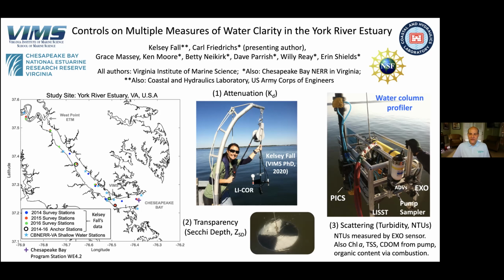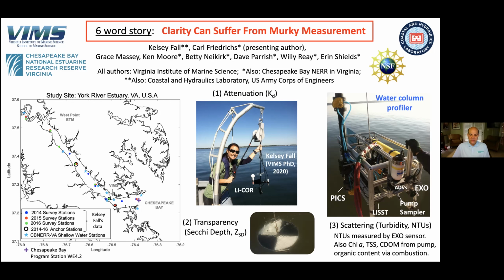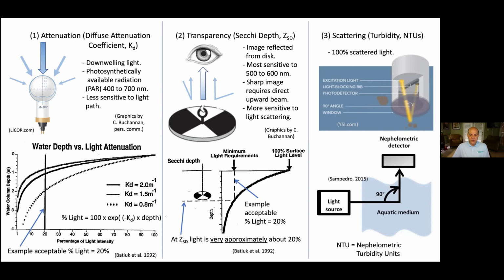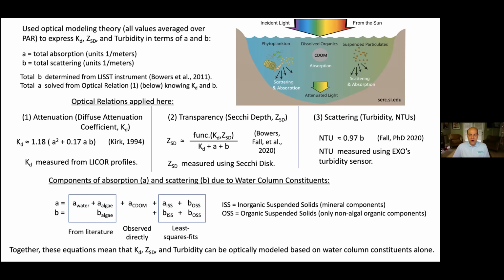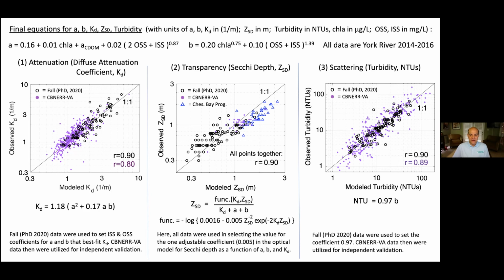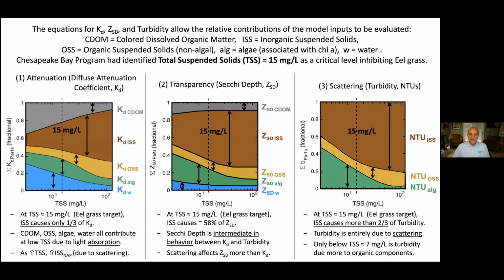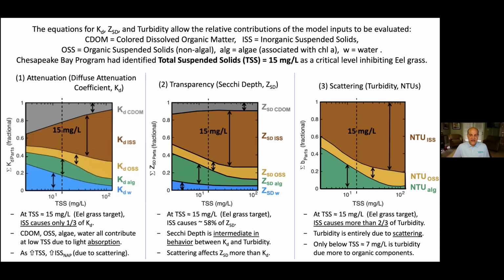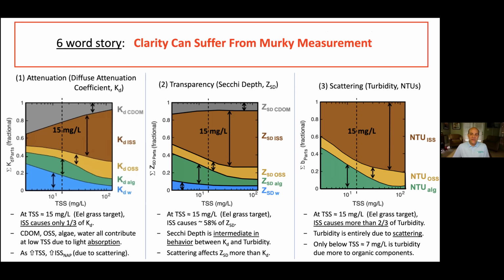Controls on Multiple Measures of Water Clarity in the York River Estuary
Improved water clarity is a key management goal in the York River Estuary and neighboring coastal bays given its aesthetic value and the limit poor clarity imposes on aquatic plant growth. Common measures of water clarity include the diffuse attenuation coefficient (Kd), turbidity, and Secchi depth (Zsd). However, trends in these three measures do not always agree, confounding interpretation of both natural and human impacts on water clarity. The availability of extensive monitoring data in the York River estuary makes it an ideal location to further explore the behavior of Kd, turbidity, and Zsd in response to observed water column constituents. The Virginia Institute of Marine Science, the Virginia Department of Environmental Quality, and the Chesapeake Bay National Estuarine Research Reserve in Virginia have been monitoring water clarity along the York for decades. These data sets contain many hundreds of measurements of total suspended solids, turbidity, loss on ignition, chlorophyll, Kd, Zsd, and light absorbance by colored dissolved organic matter. A recent National Science Foundation study in the York provides 100 additional stations that also include beam attenuation, suspended particle cross-sectional area, and suspended particle density. The analysis of the above data sets presented here will improve understanding of how particles and other water column constituents degrade estuarine water clarity in terms of Kd, turbidity, and Zsd, and help explain why disparities in Kd, turbidity, and Zsd trends in the York River region and elsewhere may be occurring.